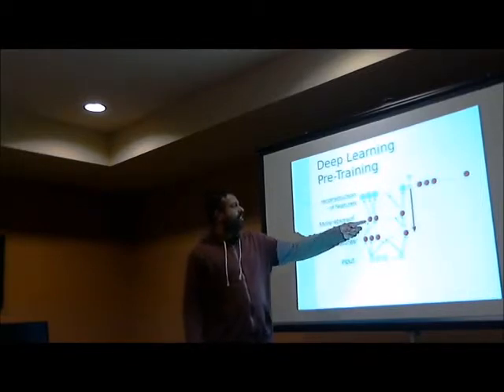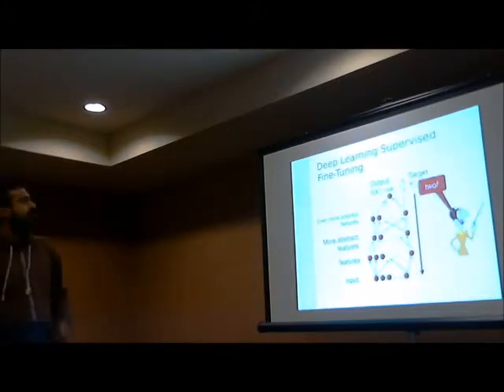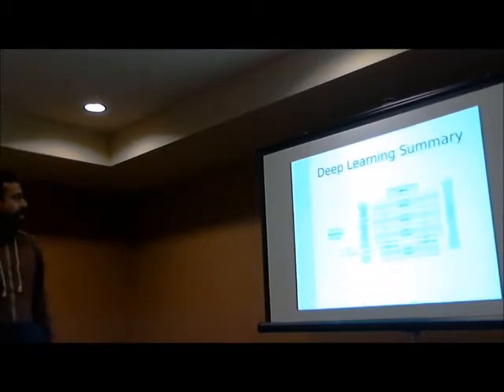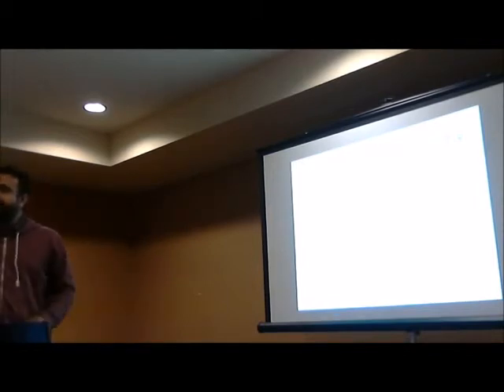Deep Learning 101 SD clip14